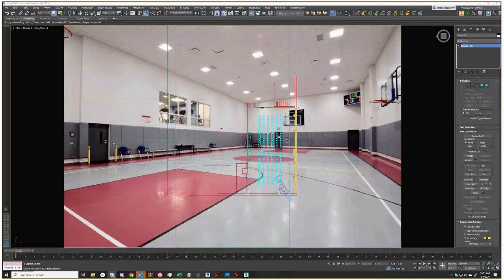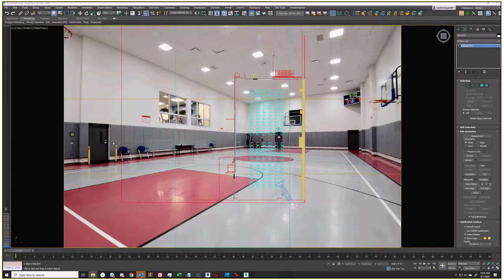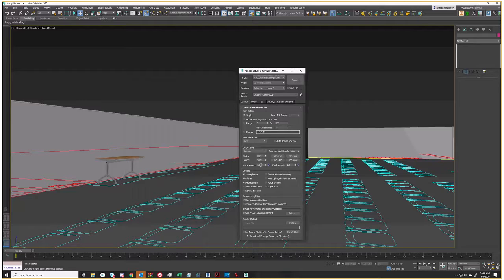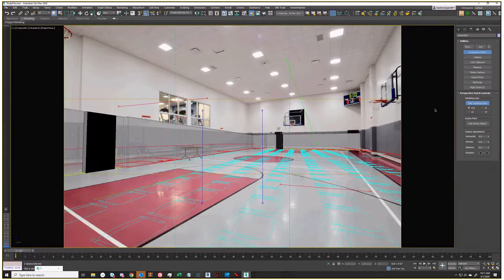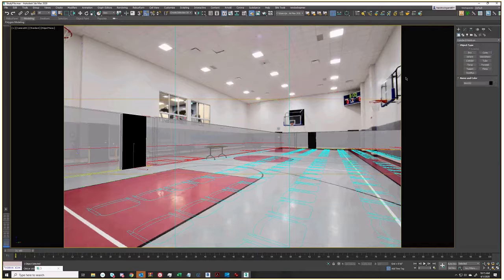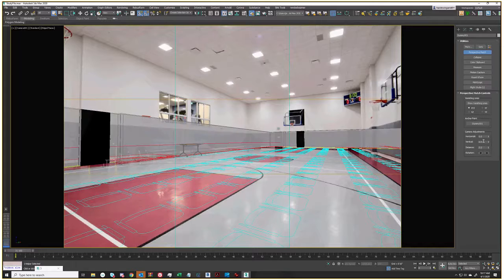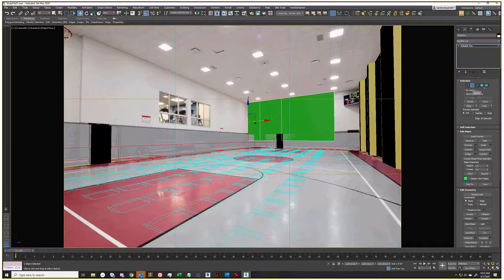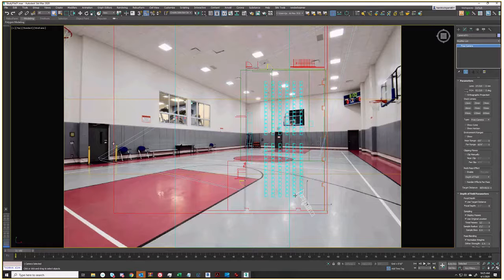Perspective Match Tutorial